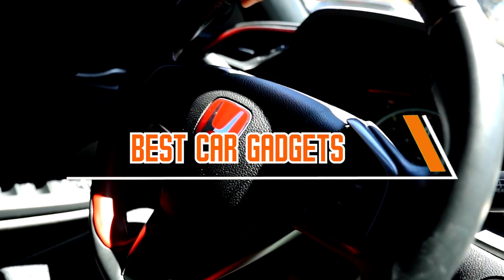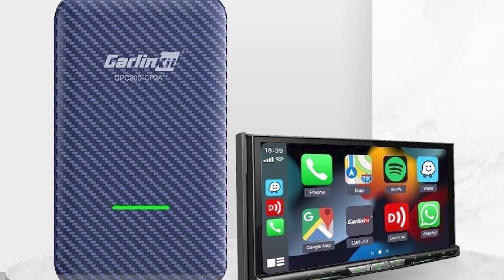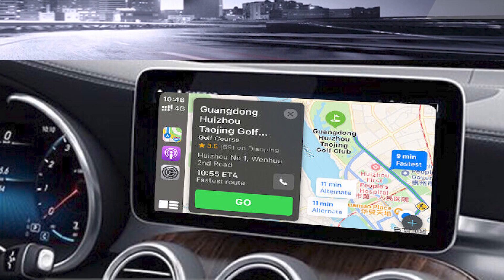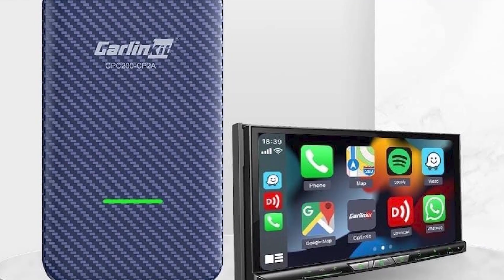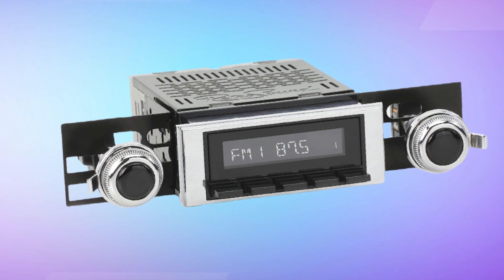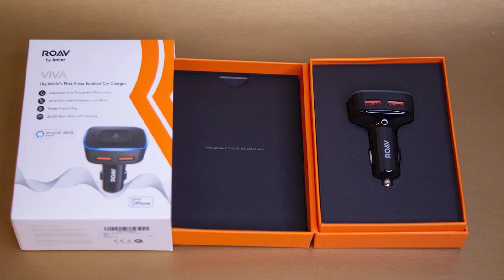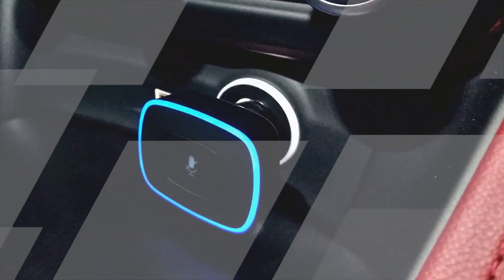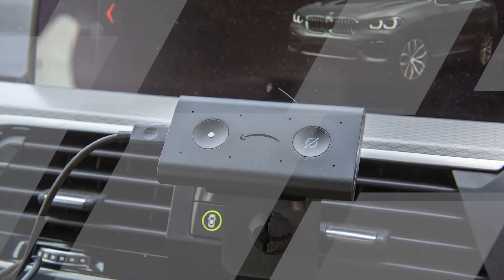The Coolest Car Gadgets of 2024 : Best Car Gadgets For Your Car